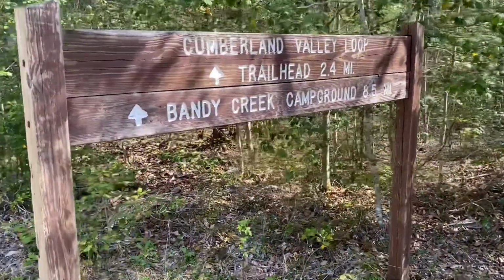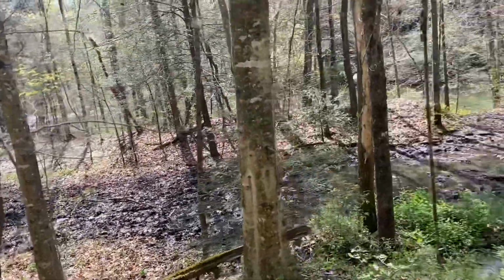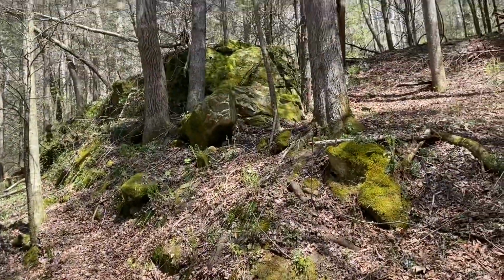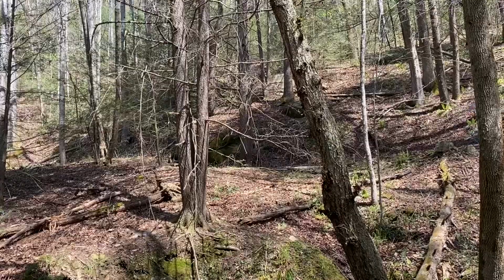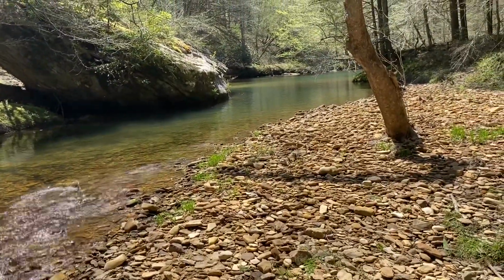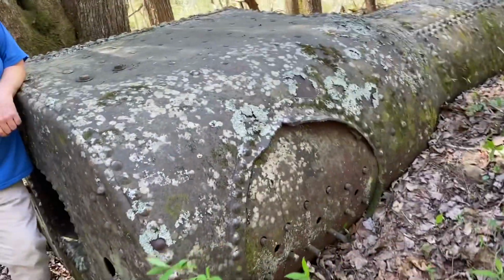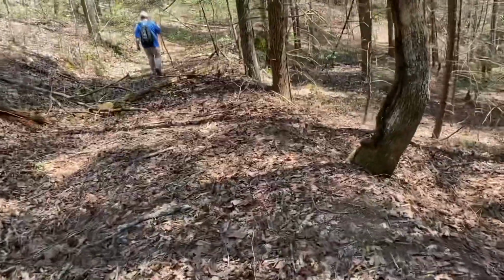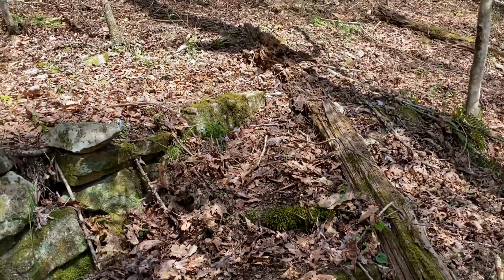Big South Fork- Abandoned Steam Train Firebox and Boiler, East Laurel Overlook, North White Oak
After enjoying the awesome East Laurel Overlook we hiked down to North White Oak Creek and explored some ruins where the railroad town of Gernt once existed. We then hiked into one of the most remote areas in Big South Fork, the East Laurel Fork Creek Valley to look for the abandoned steam train firebox and boiler. We actually knew the general area but nothing exact. Somehow we found it! It made a great hike turn awesome. Have a look at our day and hopefully you’ll agree that a great day can be even better with a little good fortune.